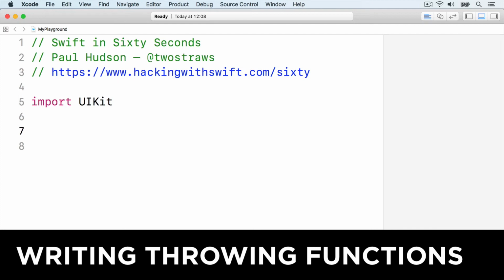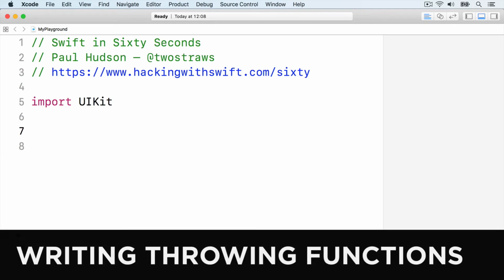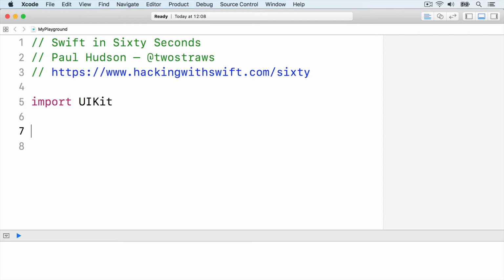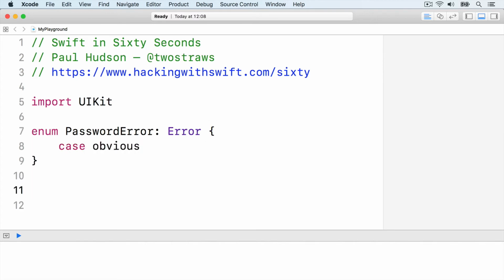Writing throwing functions – Swift in Sixty Seconds